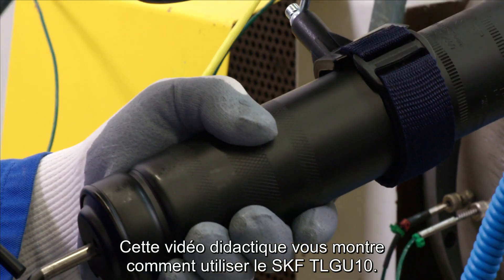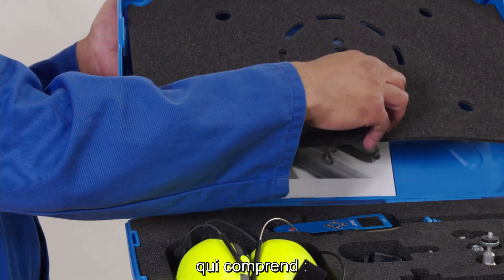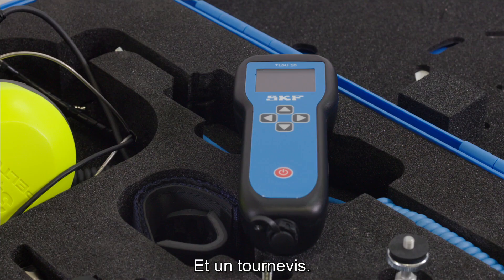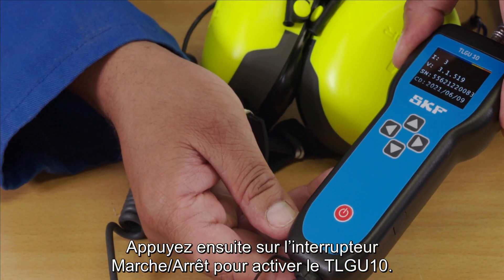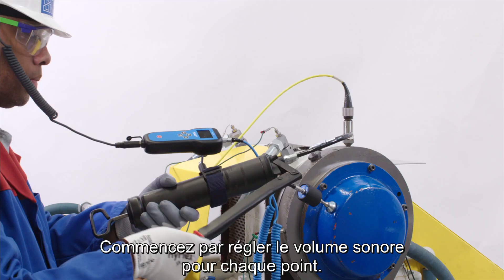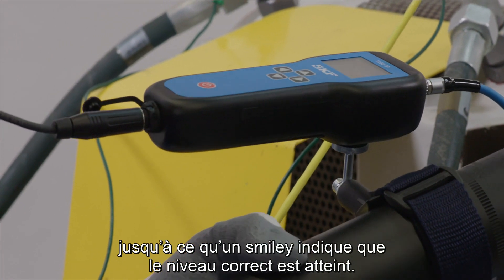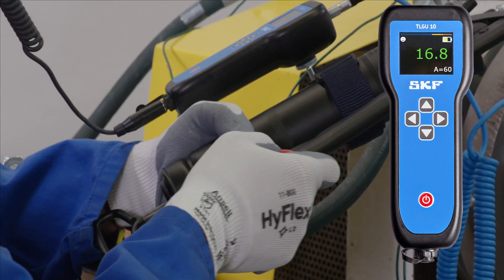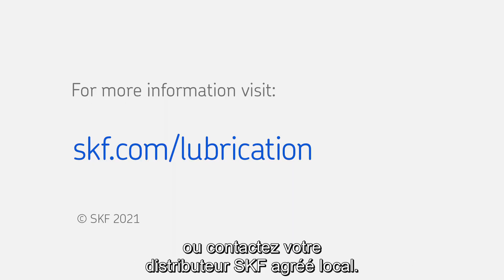Contrôleur de lubrification à ultrasonsSKF TLGU 10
Le capteur à ultrasons améliore les pratiques de maintenance lors de la relubrification des roulements